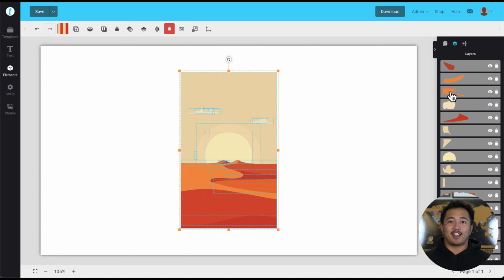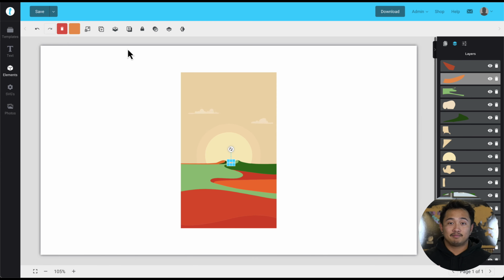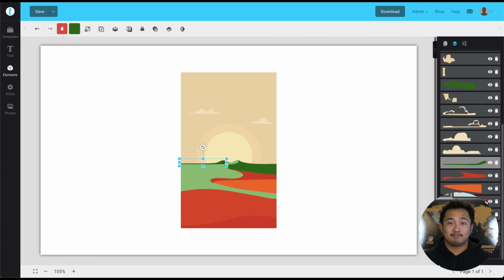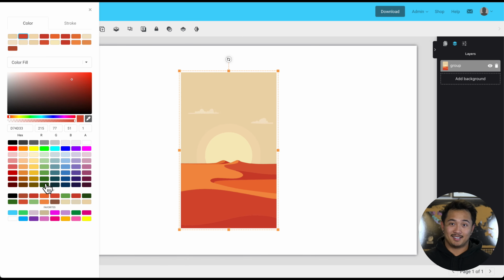SVG Customization Made Easy with Templett!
🎨 Unlock the Power of SVGs in Templett! 🖌️

Hey there, designers! Have you ever wondered what makes SVGs so unique and versatile? Or maybe you're looking to elevate your designs with fully customizable graphics? This video is your ultimate guide to working with SVGs in Templett!

✨ Here's what you'll learn:

What SVGs are and why they're so powerful.
How to ungroup SVGs and customize individual elements.
Changing colors with two easy methods: per piece or all at once.
Why some SVGs can’t be edited and how to work around that.
Whether you're a seasoned designer or just getting started, SVGs are a game-changer for creating stunning, high-quality designs. And with Templett's intuitive features, the possibilities are endless!

💡 Ready to take your designs to the next level? Hit play and let’s dive in!

🔗 Explore more at Templett.com